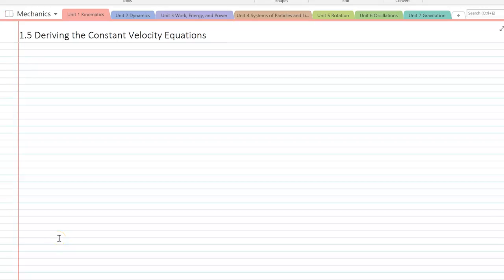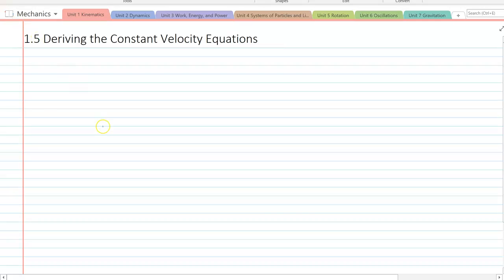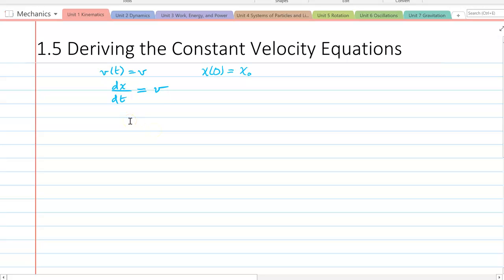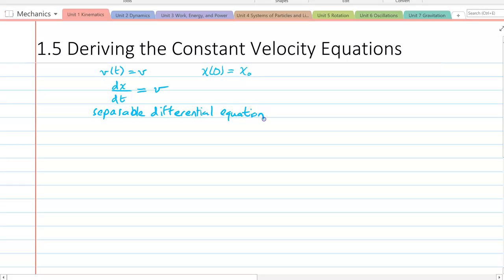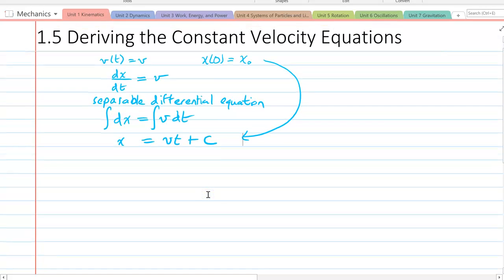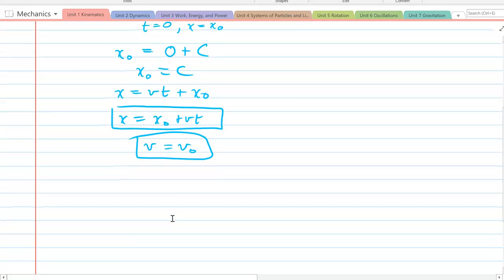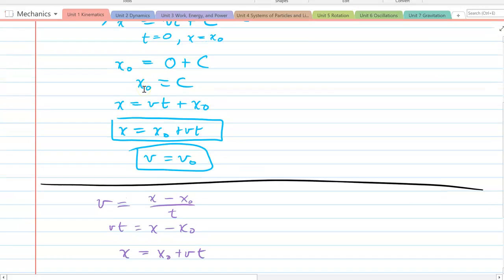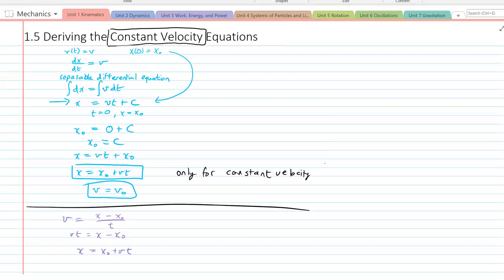1.5 Deriving the Constant Velocity Equations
In this video, I take a calculus-based approach to derive the equation of constant velocity.